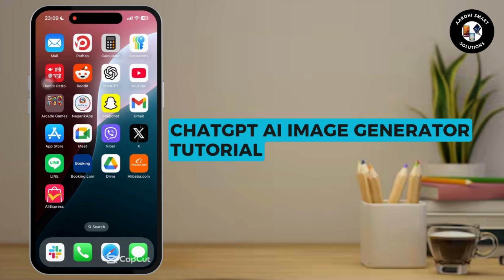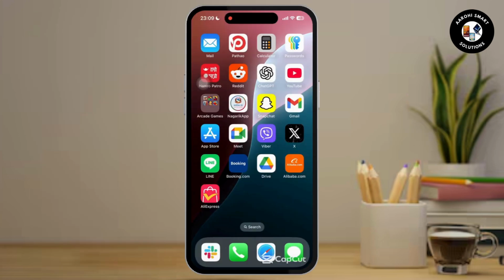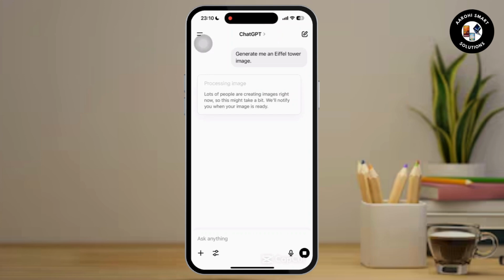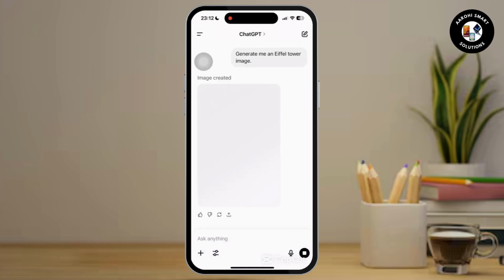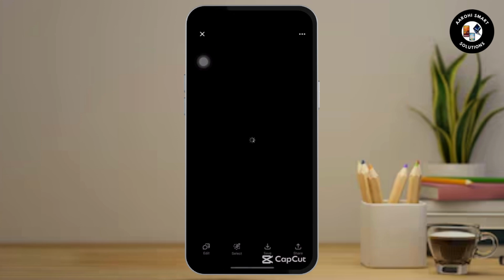ChatGPT AI Image Generator Tutorial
ChatGPT AI Image Generator Tutorial (2025)! Want to learn how to create stunning AI-generated images using ChatGPT? This video will guide you through the steps in this ChatGPT AI Image Generator tutorial quickly and easily. Whether you're asking, "How do I use the ChatGPT image generator?" or need help creating custom AI images, this tutorial has you covered. Learn how to turn text prompts into visuals and explore the creative power of ChatGPT's image generation feature. Watch now to master the ChatGPT AI Image Generator today!

Timestamps:

00:00 ChatGPT AI Image Generator Tutorial
00:10 How Do I Use the ChatGPT Image Generator?